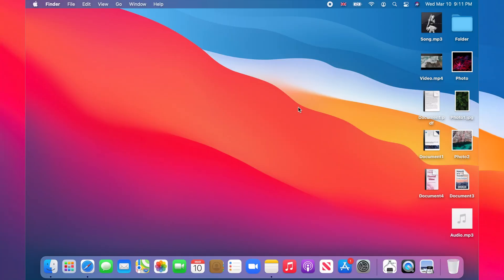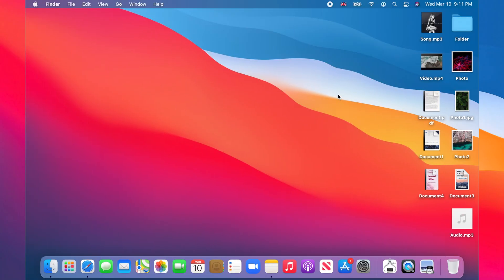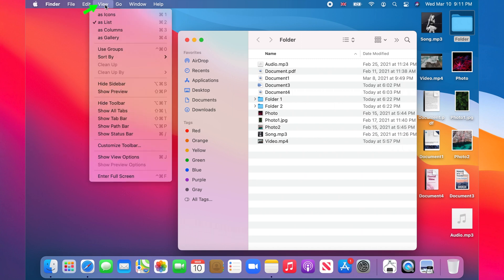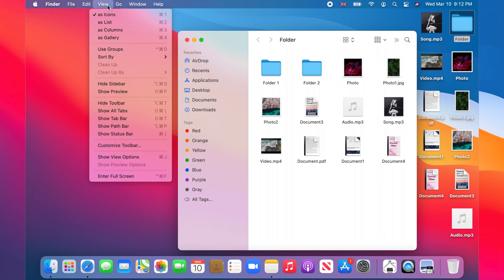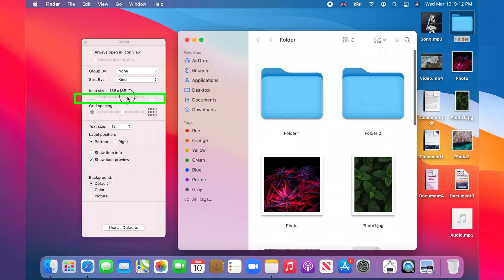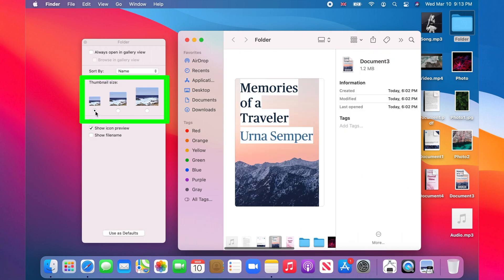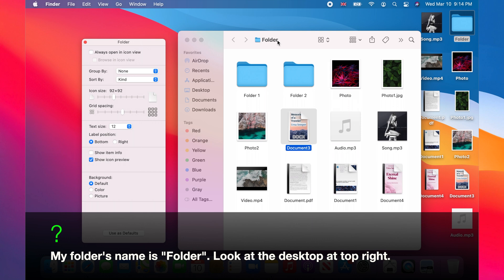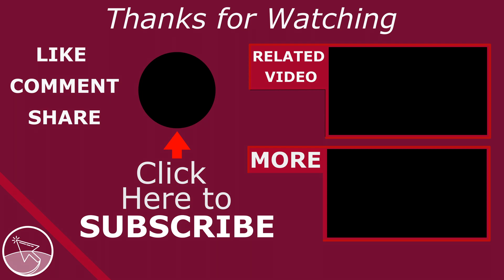How to Change Icon Size on Mac - Mac OS Big Sur | 2021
How to Change Icon Size on Mac
This tutorial shows you how increase or decrease the size of icons on Mac in Mac OS.
0:00 Changing icon size on Mac
0:05 Changing icon size in maOS Big Sur

This tutorial helps you change the size of file and folder icons in any folder or on the desktop.
Adjusting icon sizes could free some space on desktop or make them easier to see.

Related Subjects:
How to change icon sizes on MacBook.
How to change icon sizes on MacBook Air.
How to adjust icon sizes on MacBook Pro.
How to change icon size in macOS Big Sur.
How to change icon Size on Mac 2021.
How to increase icon size on Mac.
How to decrease icon size on Mac.
How to make icons larger or smaller on Mac.
How to make desktop icons larger on Mac
How to make desktop icons smaller on Mac.
Increasing icon size on Mac.
decreasing icon size on Mac.
making icons larger on Mac.
making icons smaller on Mac.
icon size change Mac.
icon size change macos.

Applicable Apple devices:
MacBook
MacBook Air
MacBook Pro
iMac
Mac Pro
Mac mini
macintosh

This tutorial tries to resolve:
icons too small mac.
icons too large mac.

Scope:
Mac Icon Size - Larger and Smaller settings.

Attention:
You use tutorials in this channel with your own responsibility. Please read my channel description.